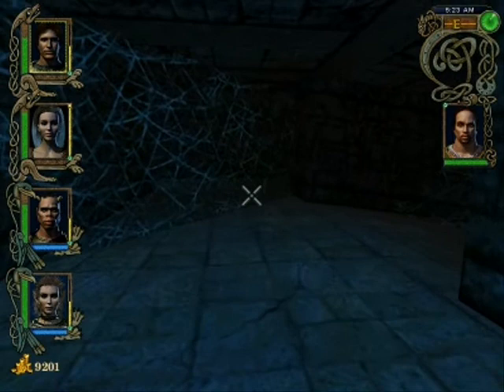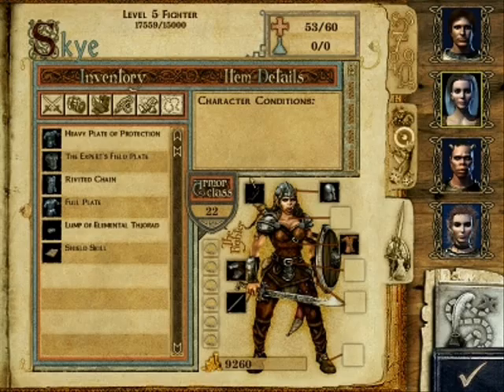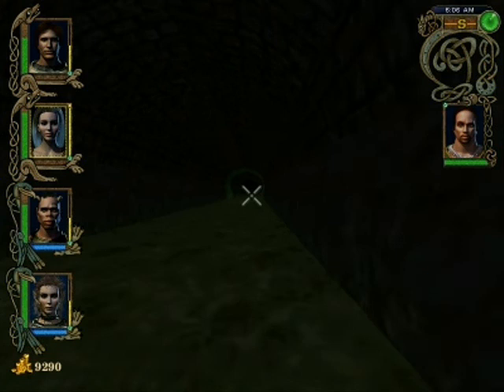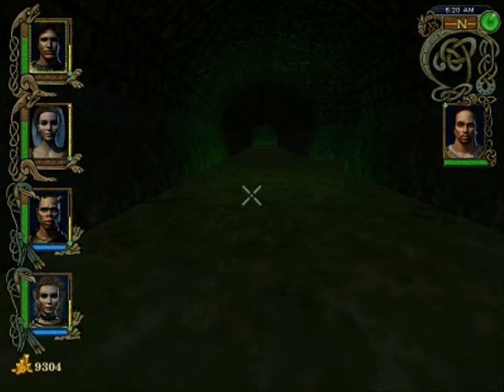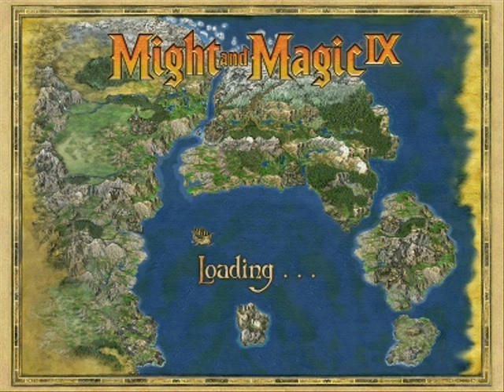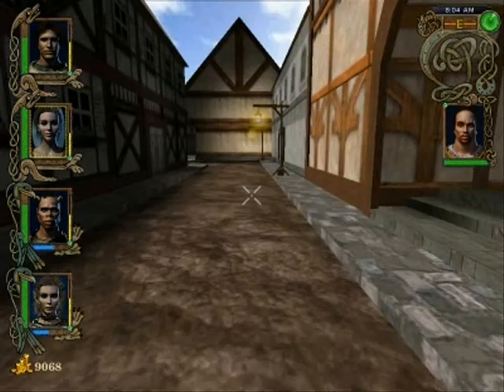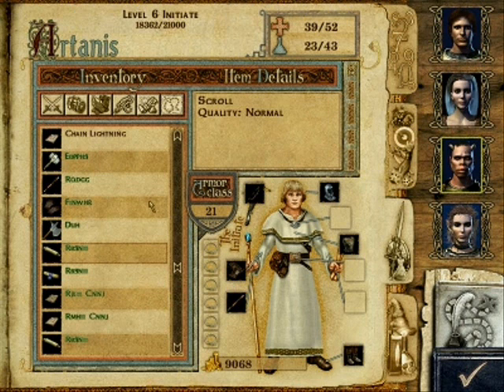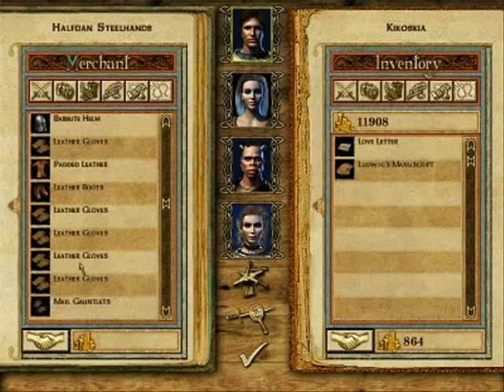Lets Play Might And Magic 9 - 12 - Beet Hoven Completed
We finish up Beet Hoven and returnthe Manuscript to Ludwig Van, receiving a very nice reward for it too...